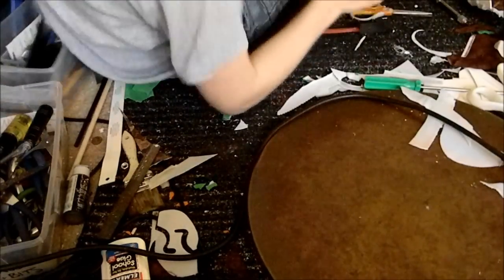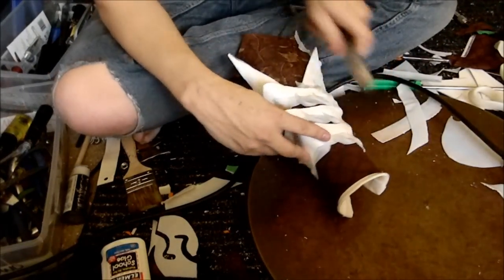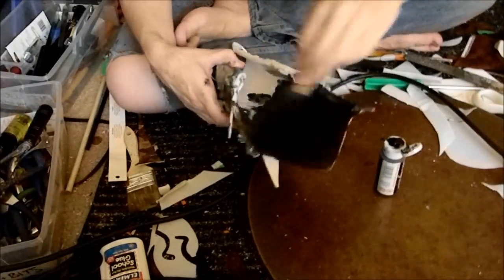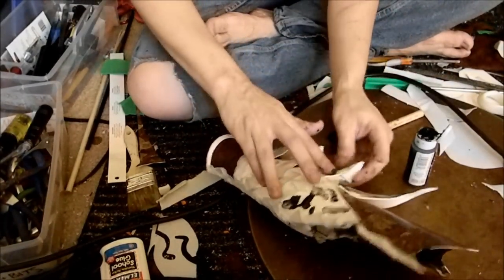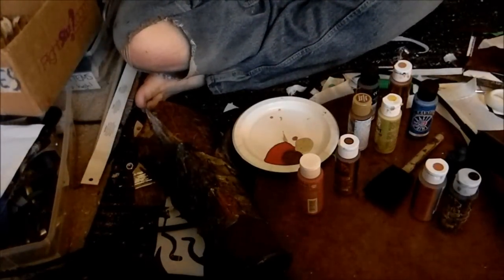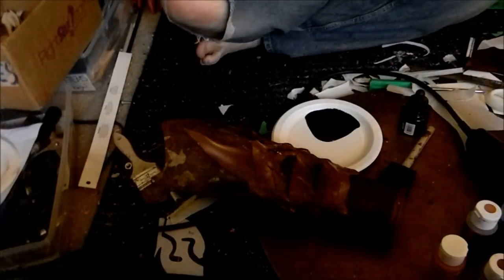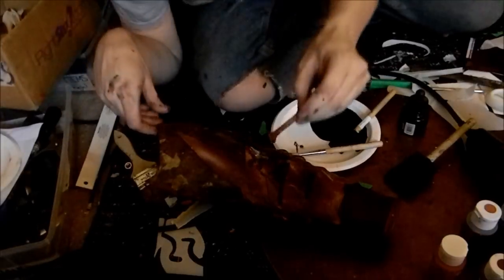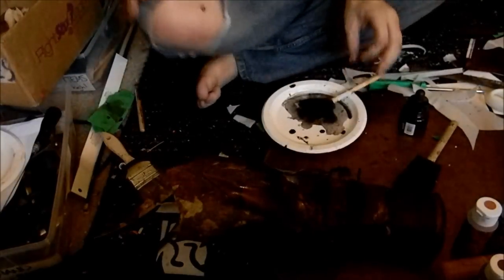Lets make a custom set of scale armor 5: priming the the gauntlet for painting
Ok so  you finally get to see me make something for my self. But i had only 4 days to make it!  It is going to be an awesome set of full armor but it will take a lot of vids
so plz stick with me on this one.

Materials i used: 3mm. PVC sheeting,1mm.pcv sheeting,fabric,white glue, wonderflex, nylon thread, floor vinyl, ribbon, tassels,  #4 half in. Philips flat head wood screws,  #6 one in. Philips flat head wood screws, Velcro zip ties, lacing, red blue black brown gold and aged brass acrylic paint, shoes

Tools used: hand saw, heat gun, yanky push drill, Philips screwdriver, pliers, rasp, file, sponge brushes, 80 grit sanding sponge, fine tip marker, rulers, scissors, box cutter